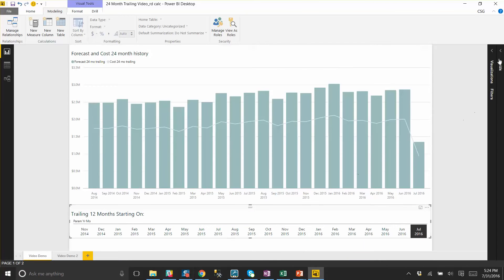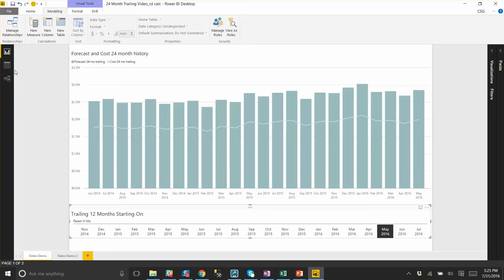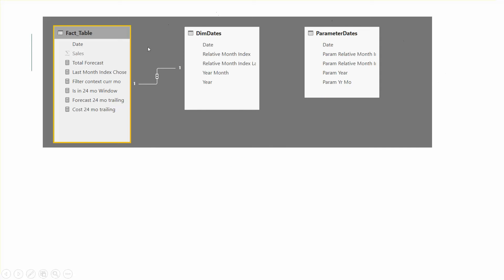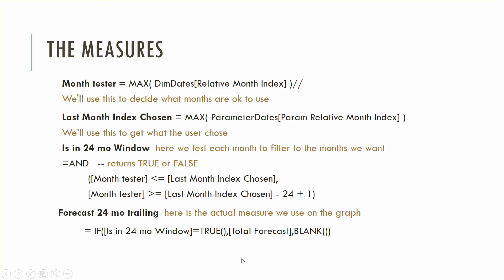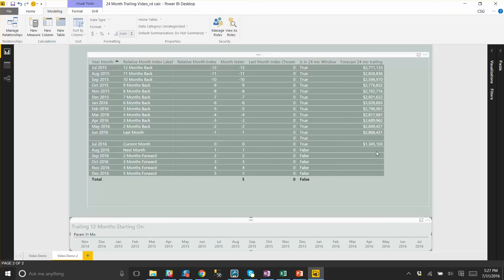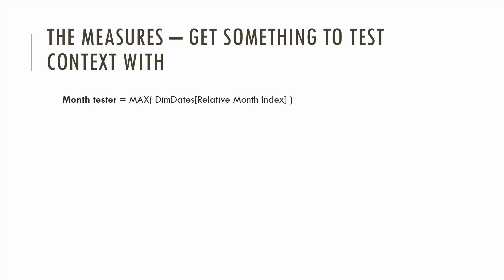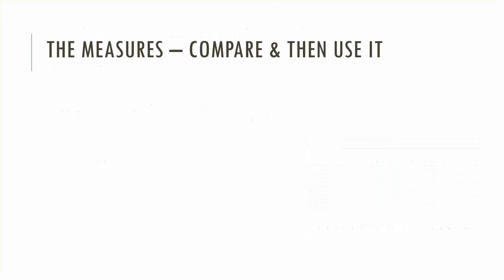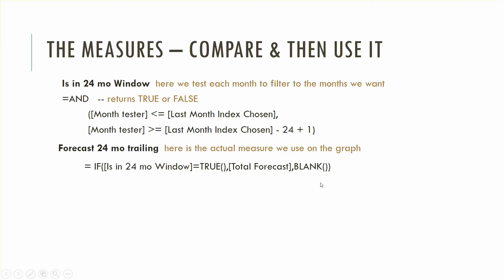Trailing Date Slicers in DAX for Power BI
Let users create slicers in Power BI models that look back over multiple months starting with months they get to choose. Uses DAX and a Disconnected Slicer.